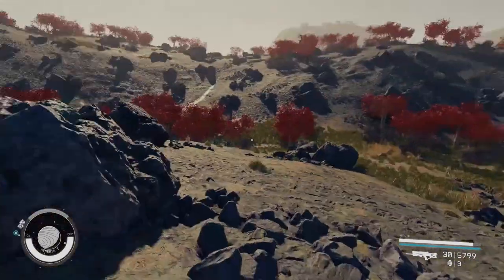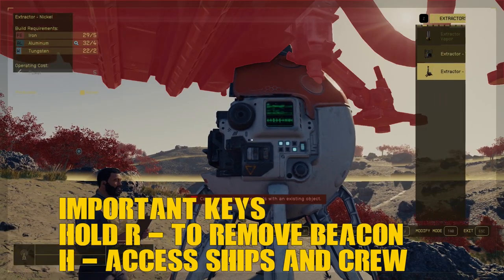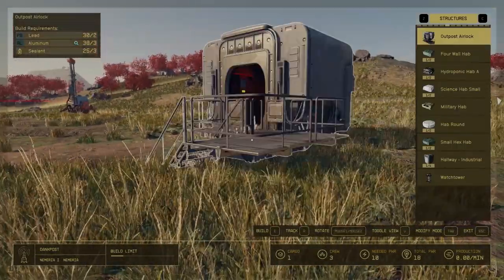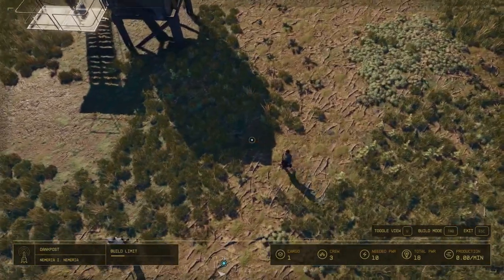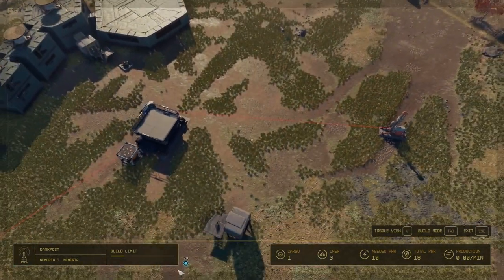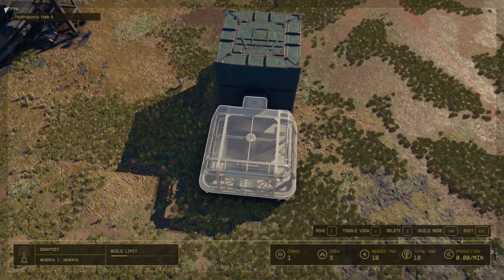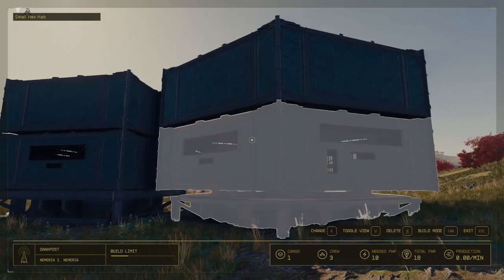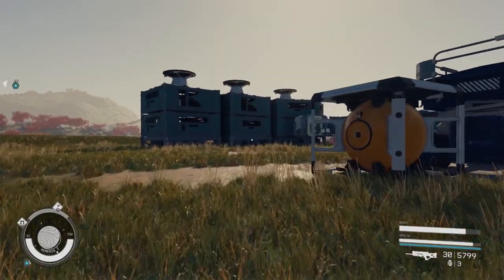THE BASICS OF OUTPOST/BASE BUILDING TO GET YOU STARTED IN STARFIELD (STACK BUILDINGS)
Super basics to get you started.  Going over keybindings, how to delete your outpost beacon, how to stack buildings and going over certain limitations.